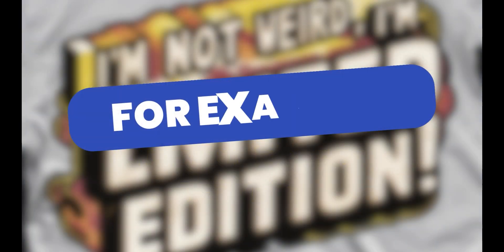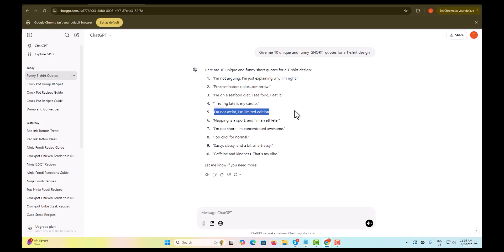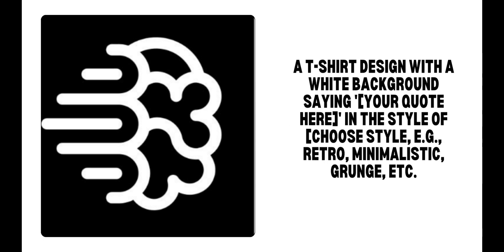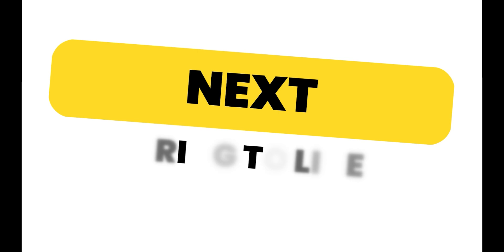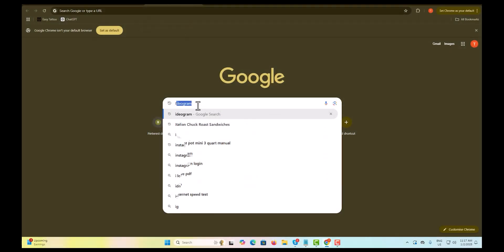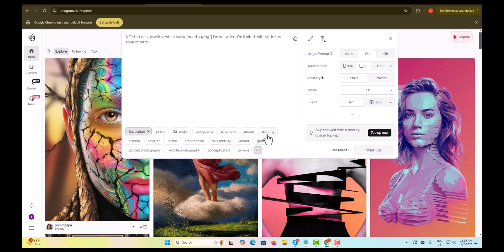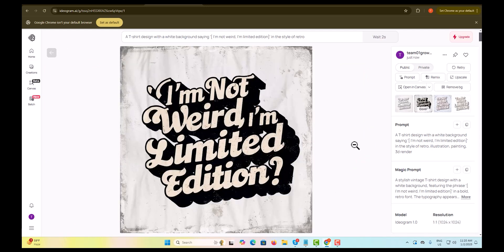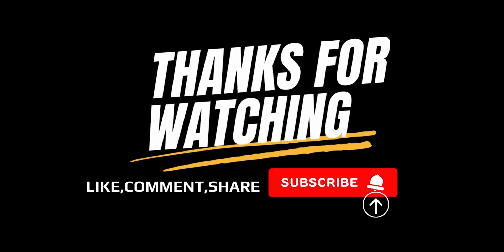Ideogram T Shirt Design Tutorial | The Best AI for T-shirt Design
Today I'm going to show you how to create amazing t-shirt designs using Ideogram. Ideogram is an AI-powered design tool that makes it easy to create professional-looking designs, even if you don't have any design experience.

In this tutorial, I'll show you how to use Ideogram to create a t-shirt design that is both eye-catching and unique. I'll also show you how to save your design as a high-resolution image so that you can print it out or sell it online.

Once you've created your design, you can sell it on a variety of print-on-demand (POD) sites, such as Redbubble, Teespring, and Etsy. This is a great way to make money from your designs, and it's easy to get started.

So, what are you waiting for? Let's get started and create some amazing t-shirt designs!

Here are some of the benefits of using Ideogram:

It's easy to use, even for beginners.
It has a wide variety of design templates and elements to choose from.
It allows you to create high-resolution images that can be printed or sold online.
It's free to use!
I hope you enjoy this tutorial and that it helps you create some amazing t-shirt designs.

P.S. If you're looking for a way to make extra money, I recommend selling your t-shirt designs on POD sites. It's a great way to make money from your creativity.